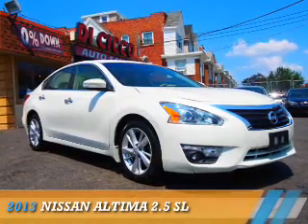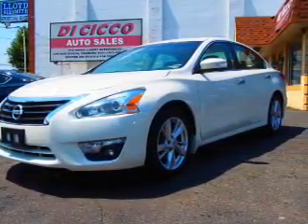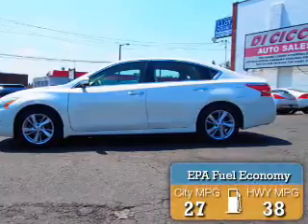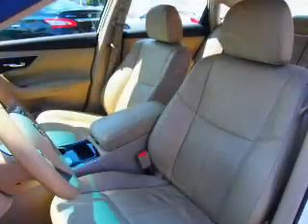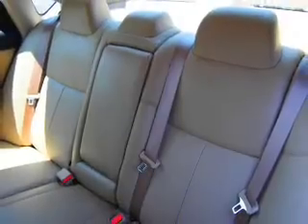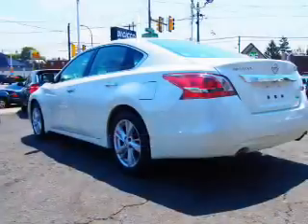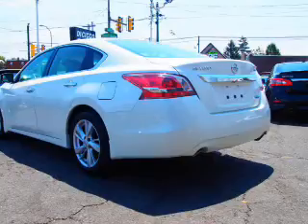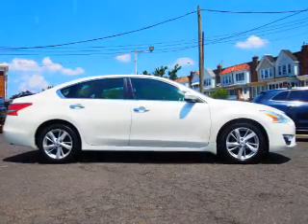2013 Nissan Altima DC282702 - Philadelphia PA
Year: 2013
Make: Nissan
Model: Altima
Trim: 2.5 SL
Engine: 2.5 liter 4 Cylindercylinder FWD
Transmission: CVT
Color:
Mileage: 33530
Address:
7560 Frankford Avenue
Philadelphia, PA 19136
VIN:1N4AL3APXDC282702